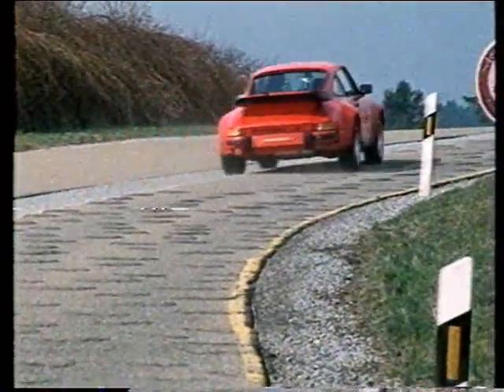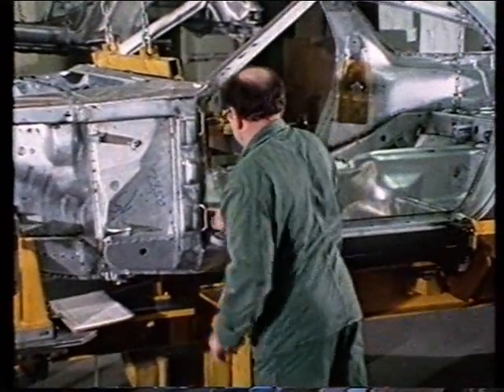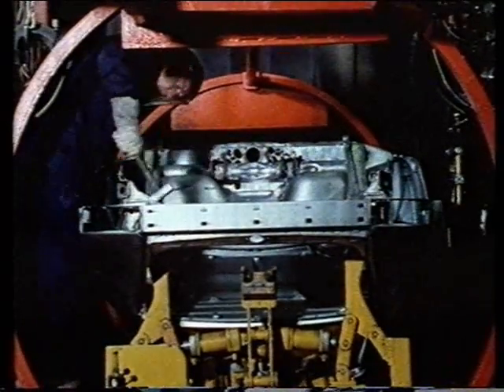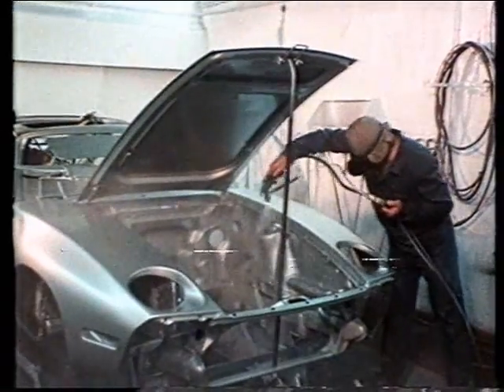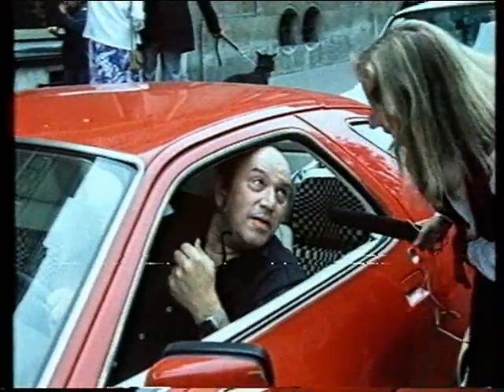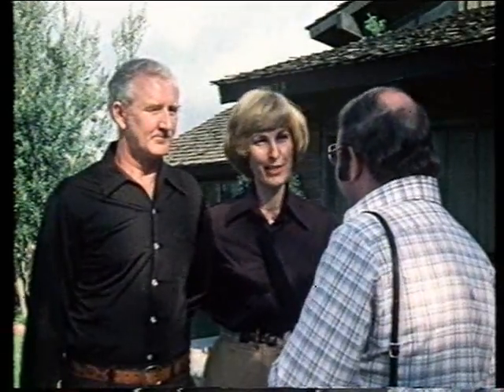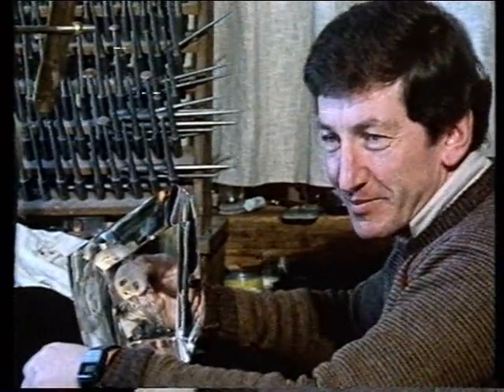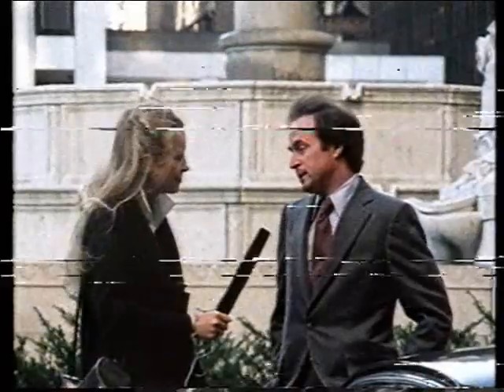Porsche - The little bit more (Part 3/4)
Porsche commercial film from the 1980's.